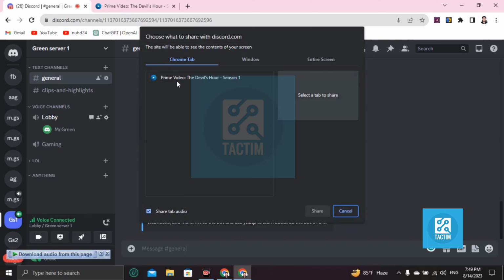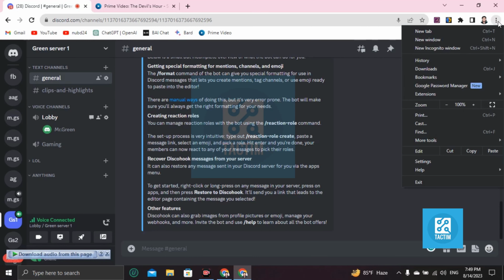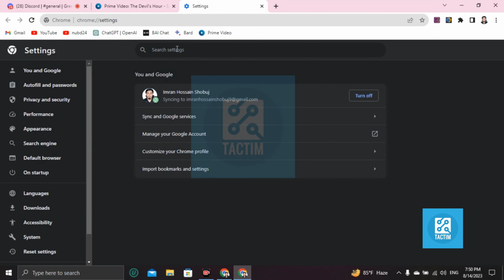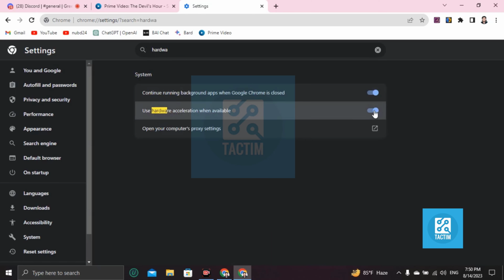How to Watch Movies Together on Discord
Ultimate Guide: How to Watch Movies Together on Discord
Short Description: Learn how to enjoy movie nights with friends no matter where you are! This step-by-step tutorial will show you how to set up and watch movies together on Discord, creating unforgettable shared experiences. Grab your popcorn and join in!

watch movies together on Discord